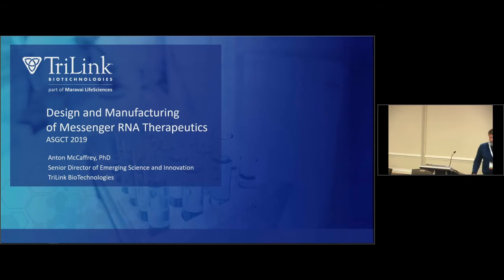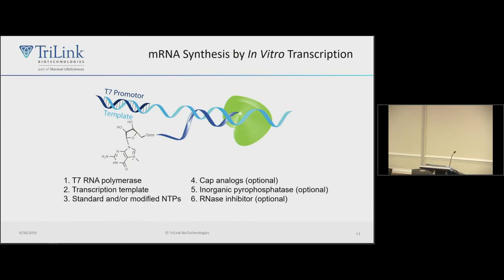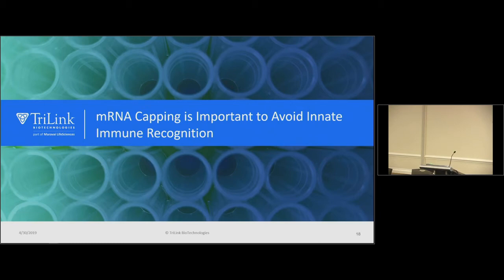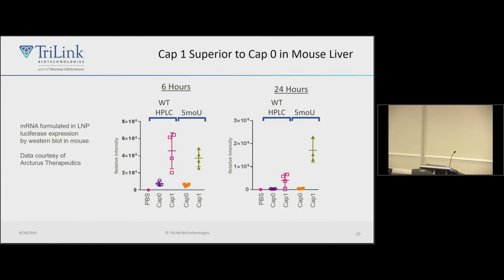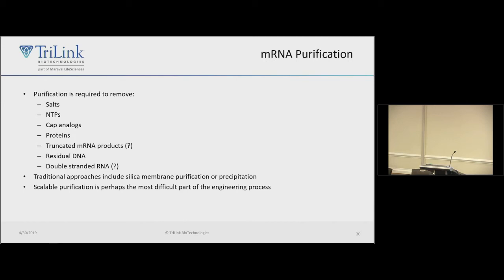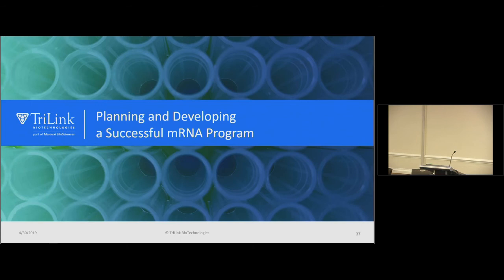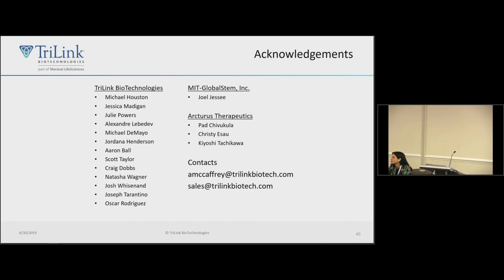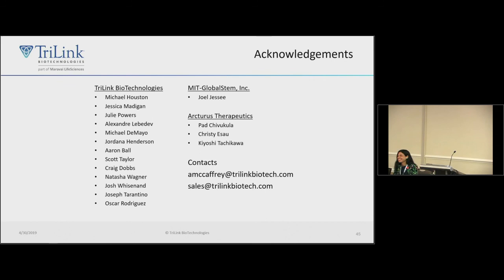mRNA Manufacturing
mRNA Manufacturing - Anton McCaffrey

Education Session from the American Society of Gene & Cell Therapy's 22nd Annual Meeting